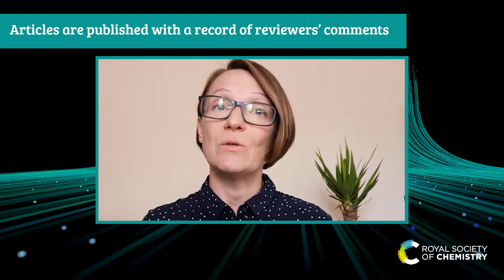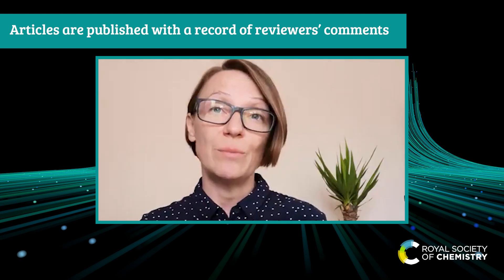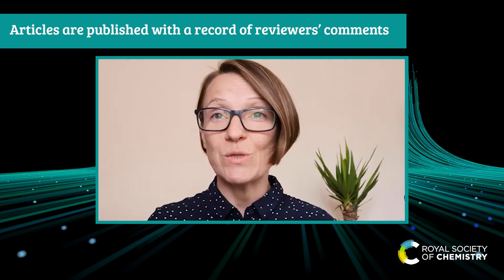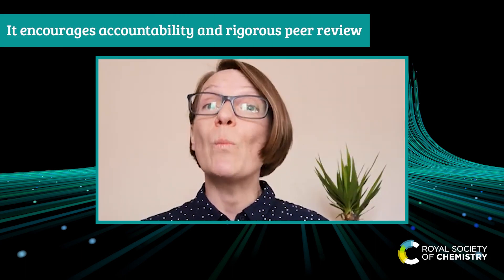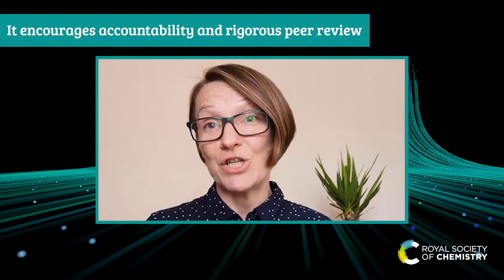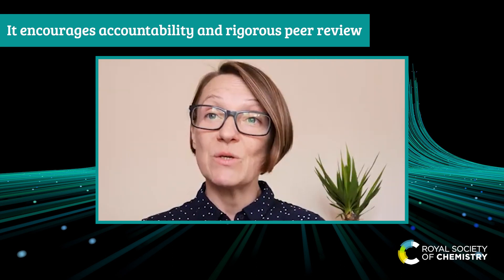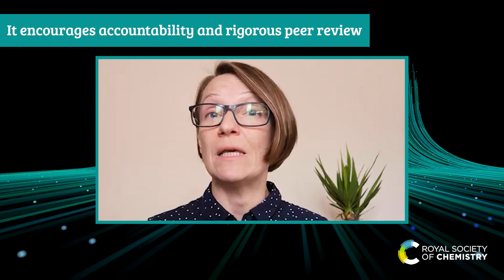What is transparent peer review?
Our executive editors have rounded up the best tips for understanding RSCPeerReview in a series of videos.